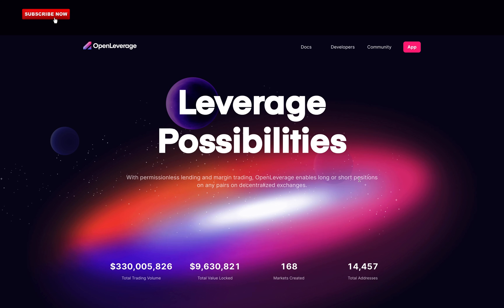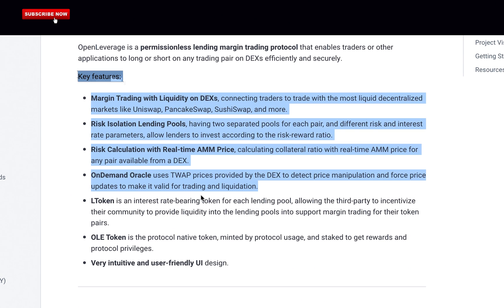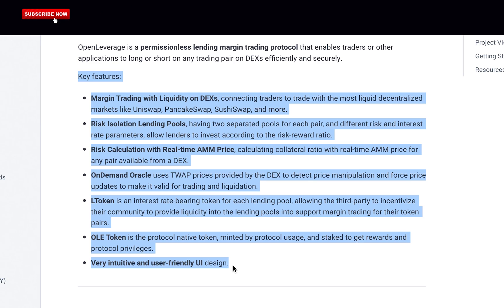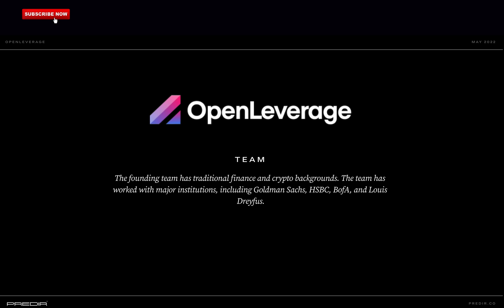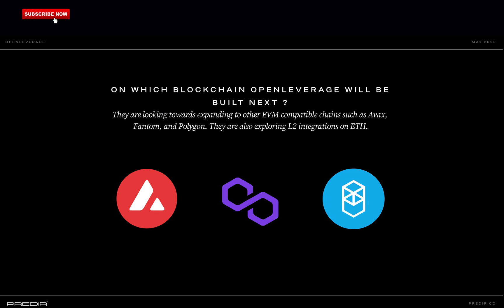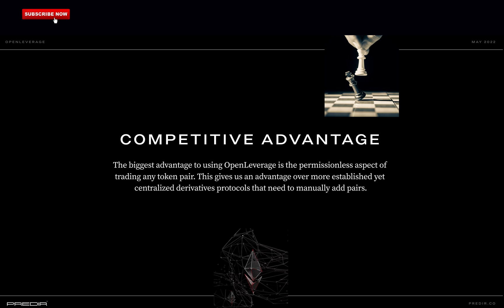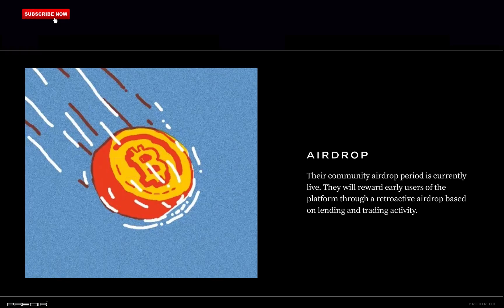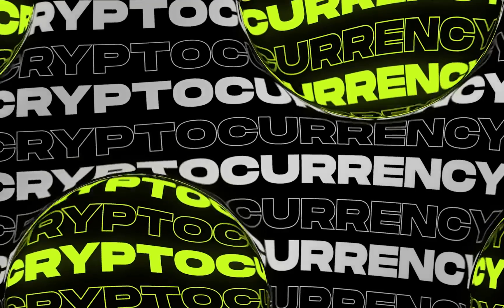Why Open Leverage Is 10x Better Than Any Decentralized Exchange? (Watch Now)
Is Open Leverage The Best Decentralized Exchange?
Is It a hidden gem? What is Open Leverage? I will cover everything in this video.

Want to know the future price of Bitcoin, Ethereum, and many more cryptos 24 hours in advance using A.I?

$OLE Token, DeFi 2.0, Hidden crypto gem, Decentralized finance, financial freedom forever, yield farming, DYDX

OpenLeverage is a permissionless lending margin trading protocol that enables traders or other applications to long or short on any trading pair on DEXs efficiently and securely.

Key features:

Margin Trading with Liquidity on DEXs, connecting traders to trade with the most liquid decentralized markets like Uniswap, PancakeSwap, SushiSwap, and more.

Risk Isolation Lending Pools, having two separated pools for each pair, and different risk and interest rate parameters, allow lenders to invest according to the risk-reward ratio.

Risk Calculation with Real-time AMM Price, calculating collateral ratio with real-time AMM price for any pair available from a DEX.

OnDemand Oracle uses TWAP prices provided by the DEX to detect price manipulation and force price updates to make it valid for trading and liquidation.

LToken is an interest rate-bearing token for each lending pool, allowing the third-party to incentivize their community to provide liquidity into the lending pools into support margin trading for their token pairs.

OLE Token is the protocol native token, minted by protocol usage, and staked to get rewards and protocol privileges.
Very intuitive and user-friendly UI design.